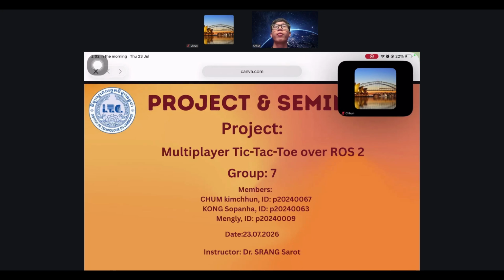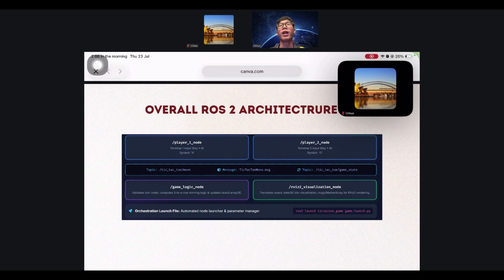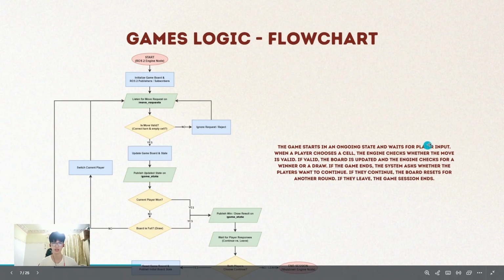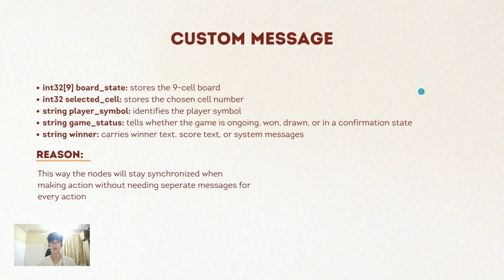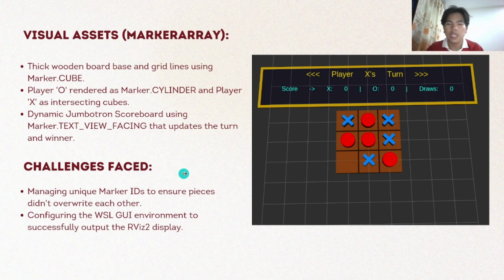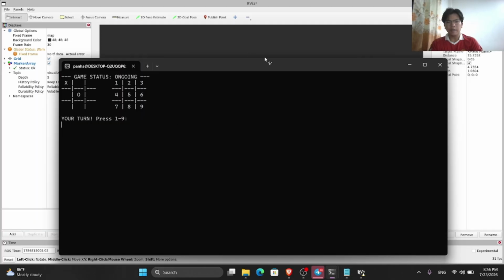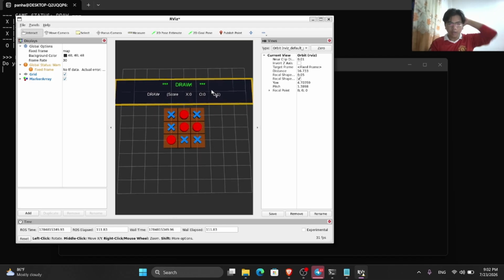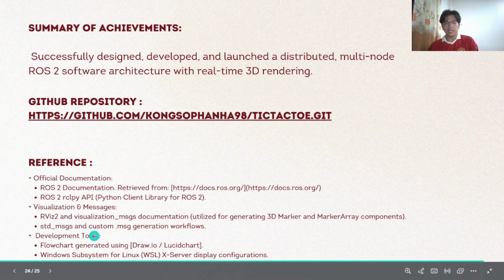Project Seminar Group 7 - TicTacToe Game with ROS2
ITC - Y2S2 - SE
Project Seminar 3
Project: TicTacToe Game with ROS2

Instructor:
DR. SRANG Sarot

Group 7
Group members:
-Chum Kimchhun p2024067
- Eang Mengly p20240009
- Kong Sopanha p2024063